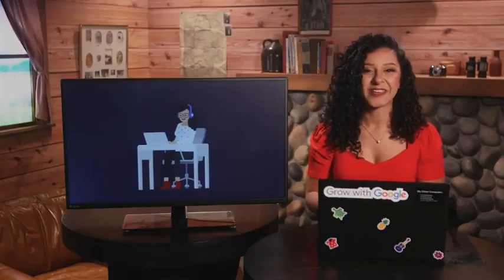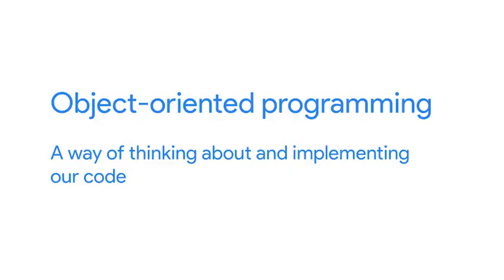Introduction To Object Oriented Programming in Python(Crash Course by Google Experts)